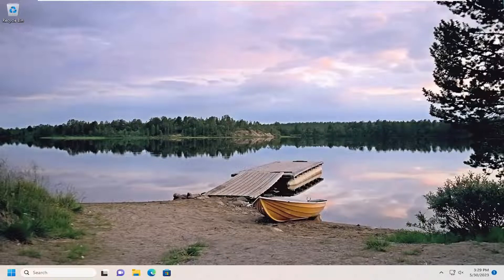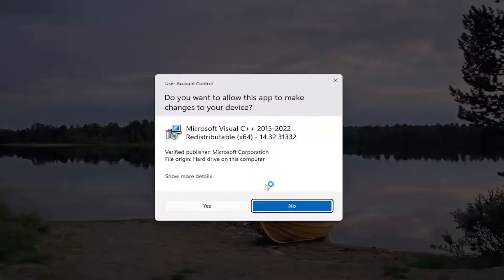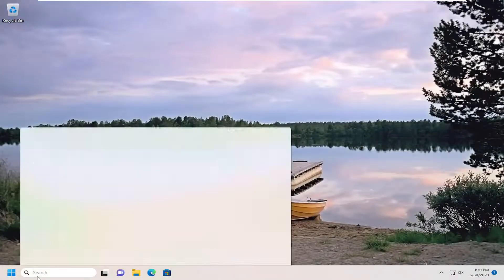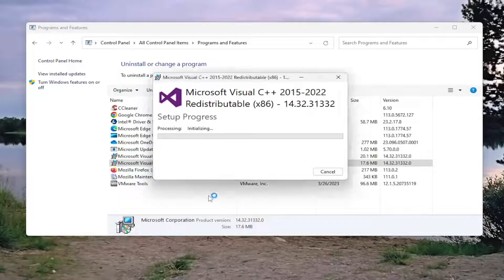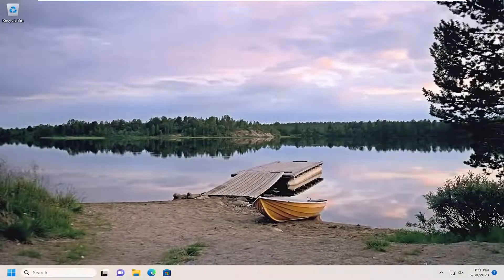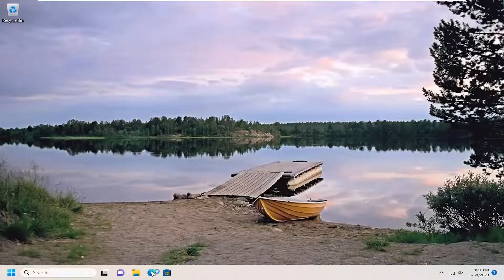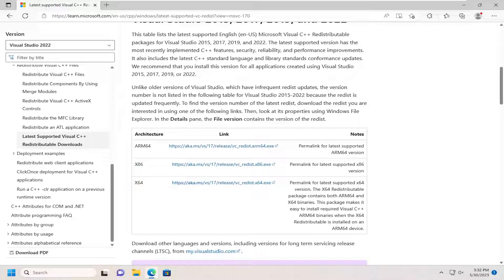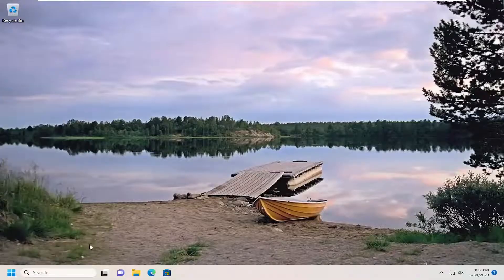How To Fix Fortnite Error A D3D11-Compatible GPU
If you’re a gamer, it’s almost sure that you have run into a d3d11-compatible GPU required to run the engine error.

When you try to launch or start your favorite game like Fortnite on your Windows 11 or Windows 10 gaming computer, you may get the error message A D3D11-compatible GPU (Feature Level 11.0, Shader Model 5.0) is required to run the engine. This tutorial is intended to help affected PC gamers with the most applicable solutions.

This is a prevalent issue in the PC gaming world and takes away time you could use playing games.

The most common source of D3D11 errors is a faulty d3d11 file in the DirectX software, but the errors might also indicate a registry or virus issue.

Issues addressed in this tutorial:
fortnite error a d3d11-compatible gpu
how do i fix fortnite error a d3d11 compatible gpu

The “D3D11-compatible GPU” error is a common game-related error for both Windows 10 and 11. You usually see this error message when you try to start certain affected games. It will present an error message that reads “a D3D11-compatible GPU (feature level 11, shader model-5) is required to run the engine," and affected games don’t start.